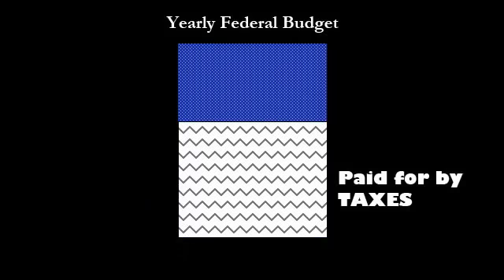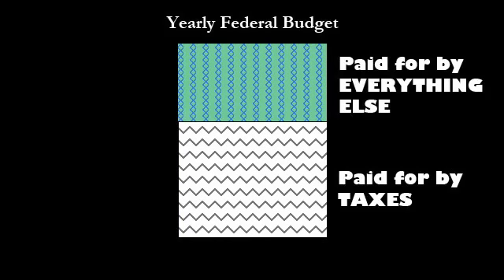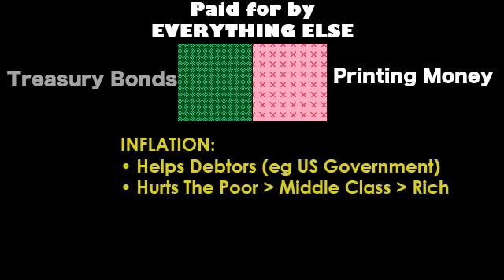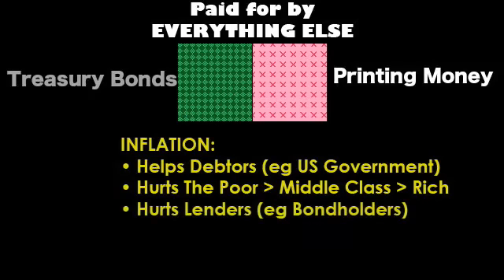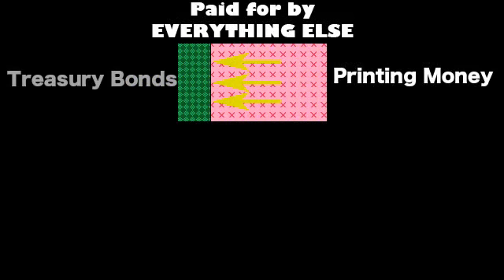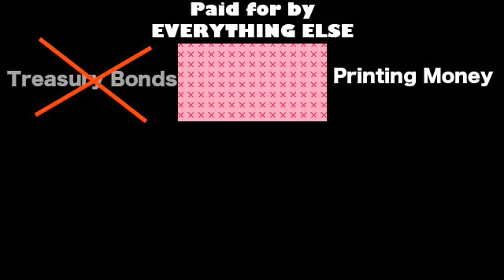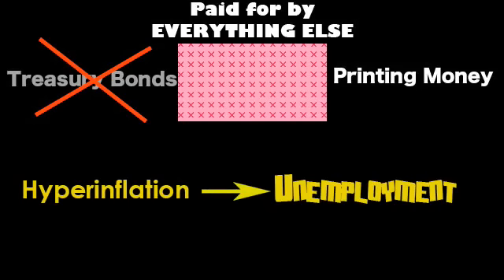CURRENCY COLLAPSE_ How the US Government Is Destroying the Dollar